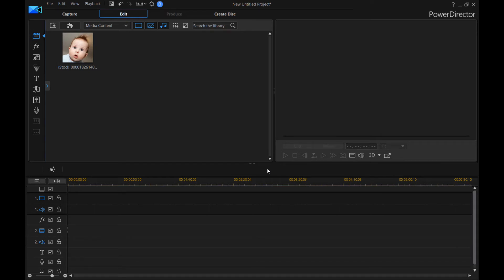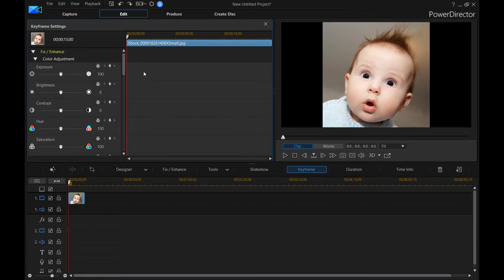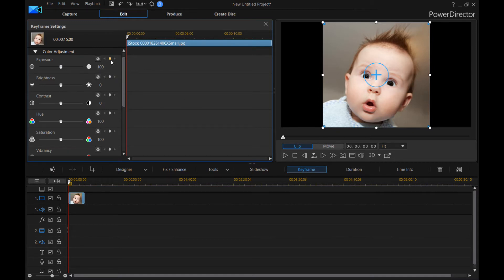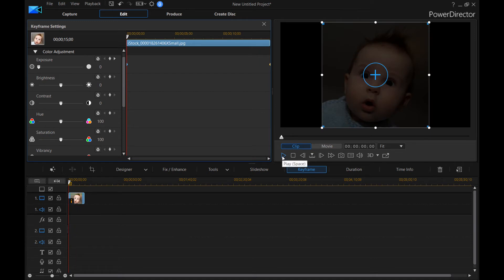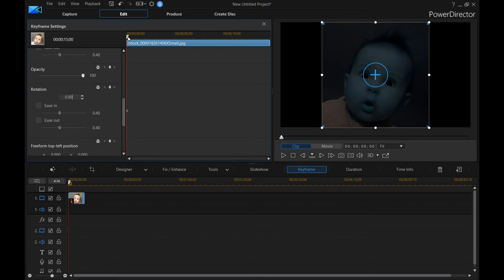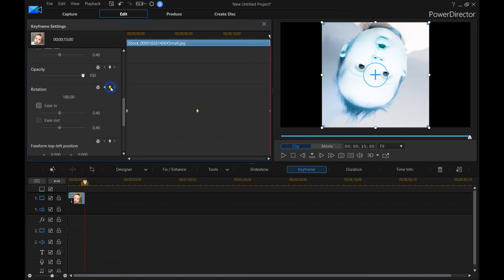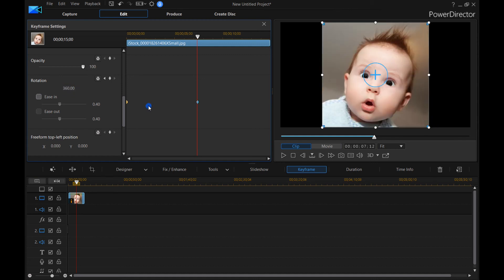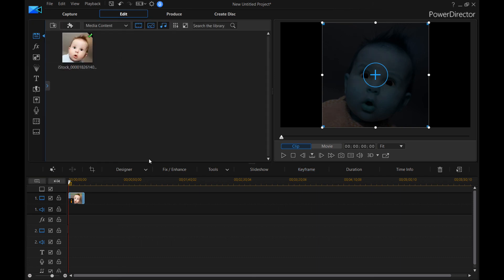Power Director 16 | Basics of Using Keyframes To Do Cool Effects | Keyframes Made Easy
In this tutorial i show you how to use keyframes to make certain effects happen automatically, and how to make your videos stand out.